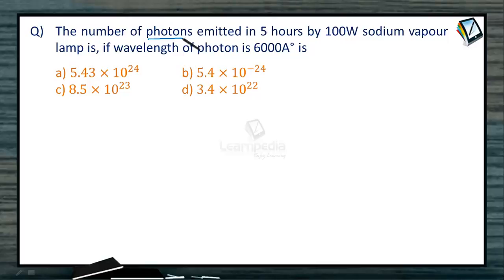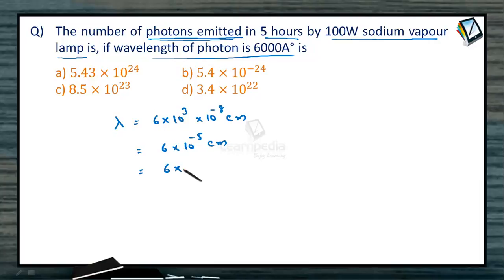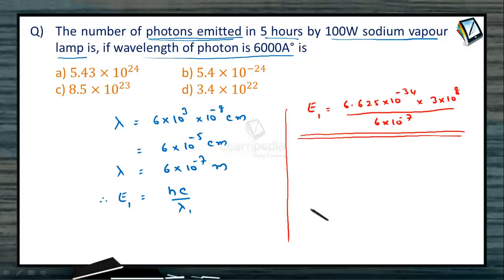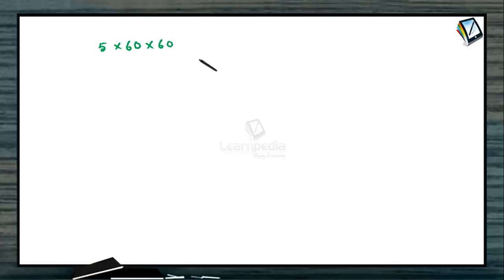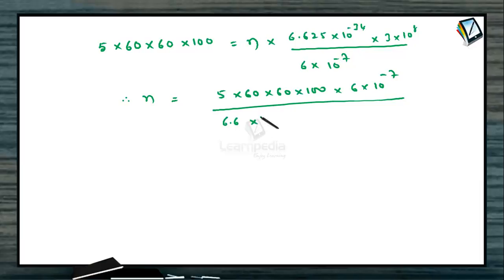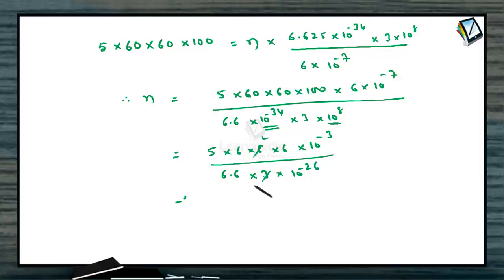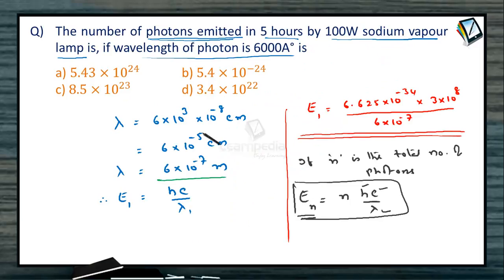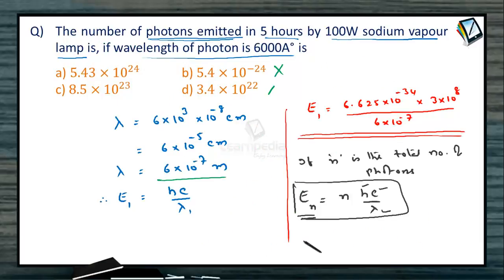12 ATOMIC STRUCTURE